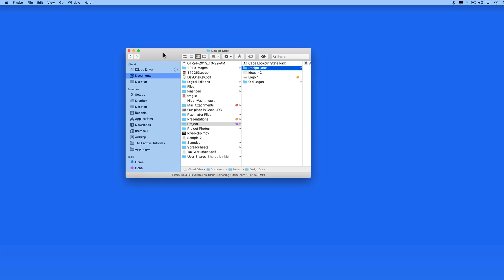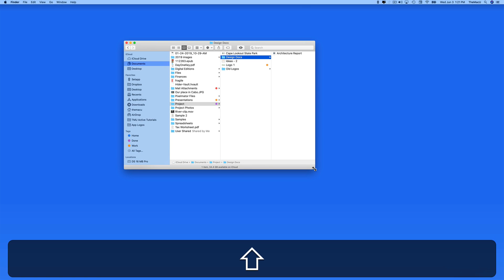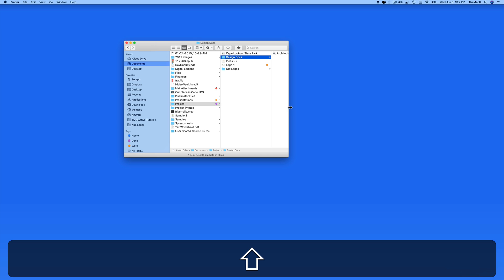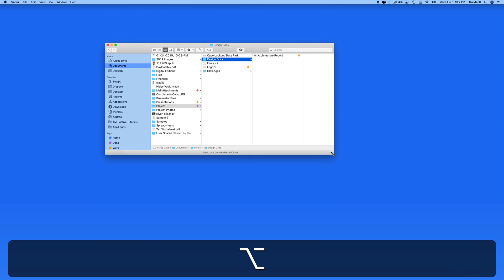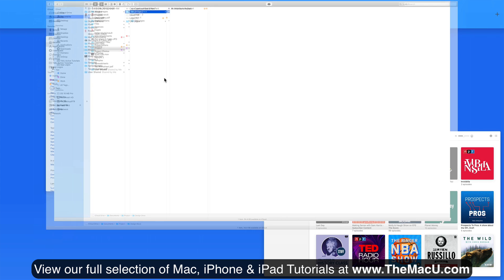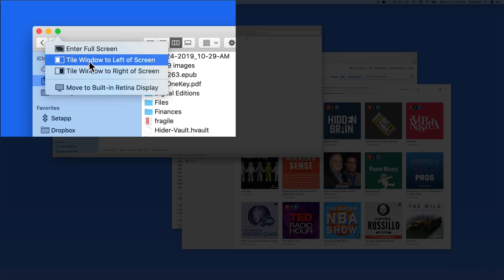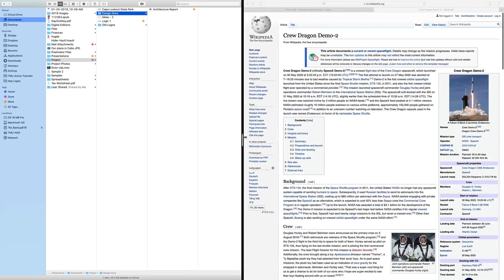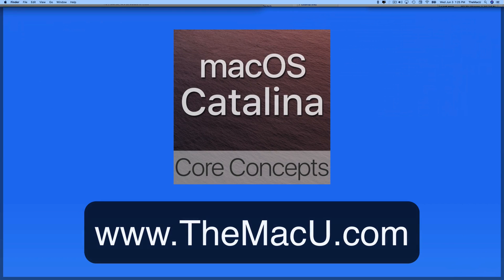Mac Window resizing tips and tricks. Use keyboard shortcuts, split screen & more!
In this quick lesson from TheMacU.com we look at different ways to resize windows on a Mac with a few different keyboard shortcuts. Holding down the shift key will lock aspect ratio. Hold down option to expand or contract a window on each side equally. We also look at how to tile windows in full screen.
Learn much more about window management in the full macOS Core Concepts Tutorial available

TheMacU is now offering an All Access subscription right here on YouTube. As a subscriber you will be able to view all of our tutorials which currently include over 600 lessons on how to use your Apple devices and software. The membership is only $2.99 a month and you will see zero ads on the member videos!
To begin your All Access Membership click the "Join" button on the channel home page or under any of TheMacU videos.